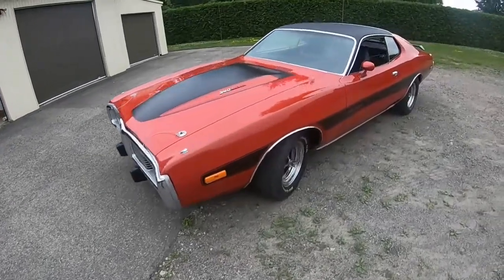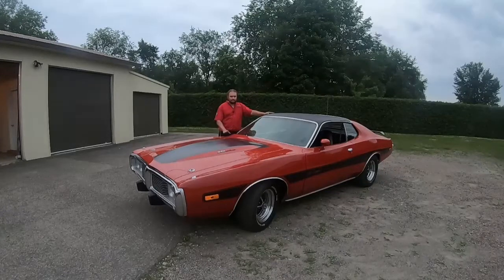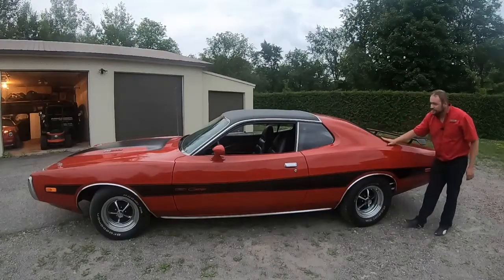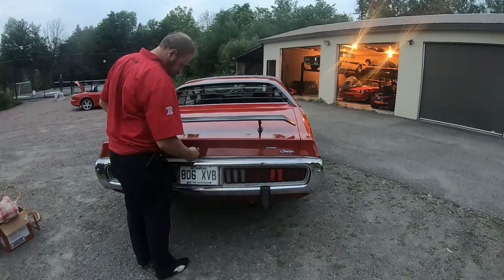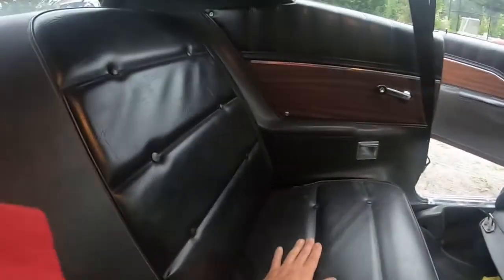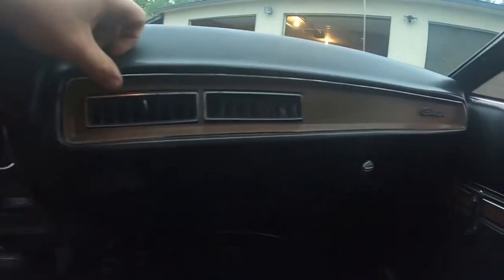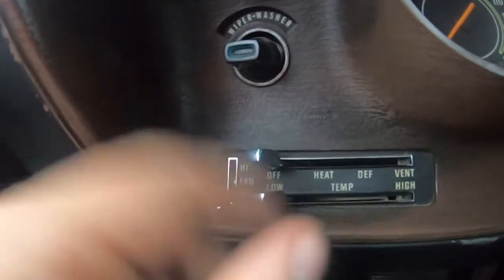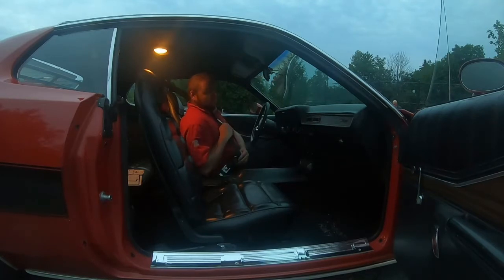1973 Dodge Charger 340. Muscle car deserve too live!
Enormous thanks to the Rodrigue Museum for letting me review this superb Charger 1973. For our first toyish car review we went with an american muscle car, something that we never experiment before, and we didn't regret it at all. Watch this video too understand why!